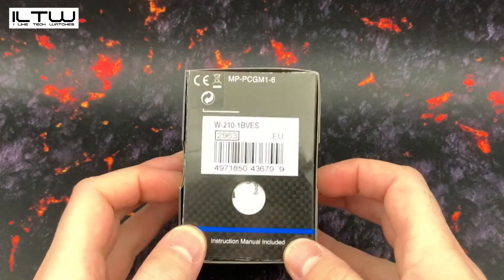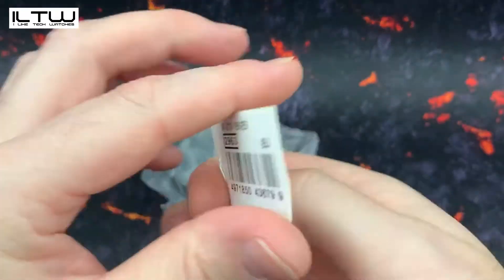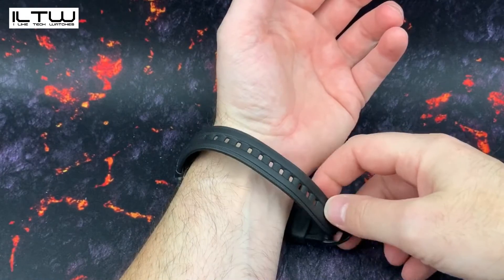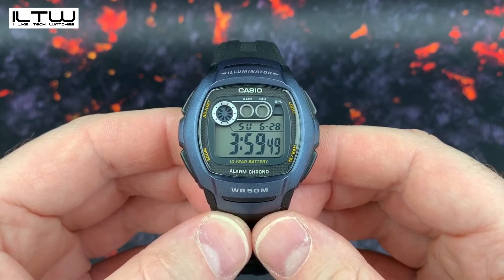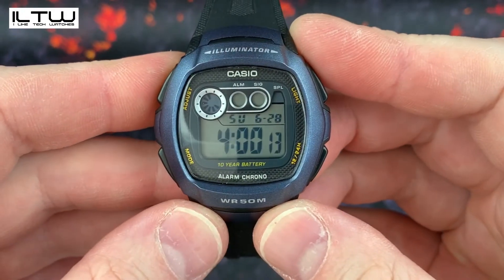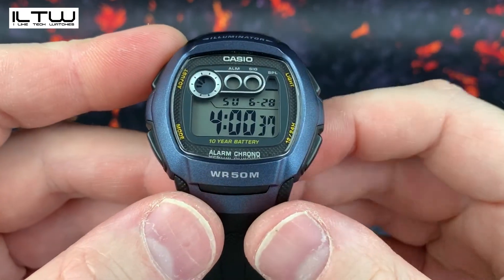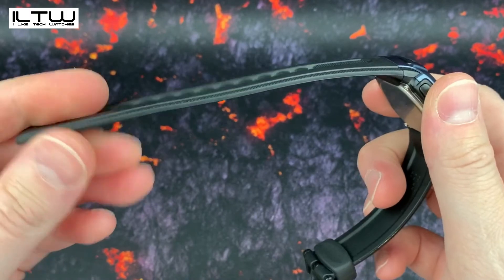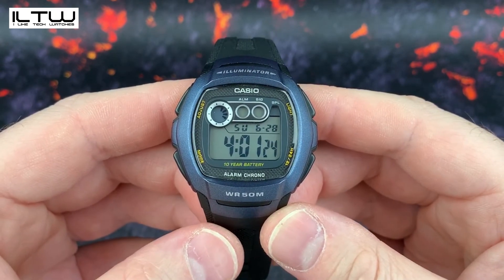⭐ ILTW - CASIO W-210 ⭐ Reminds Me Of The Three Eyed Fish From the Simpsons! ⭐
This is another great value Casio watch. All these functions for £20, 22 Euros.

Digital Time with seconds
Digital Day Date Month Year
Hacking Seconds
Alarm
Hourly Signal Alarm
Stopwatch
Dual Time

Here is the link to the watch on Amazon UK and US.